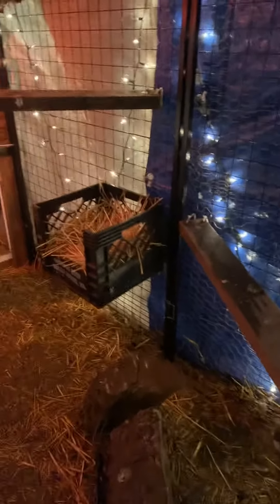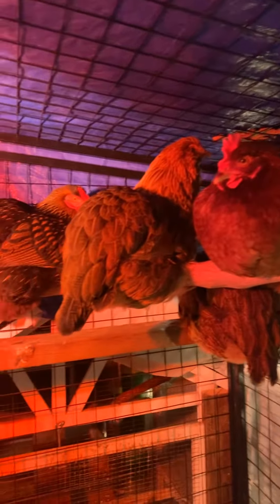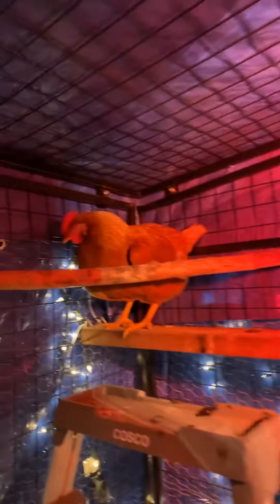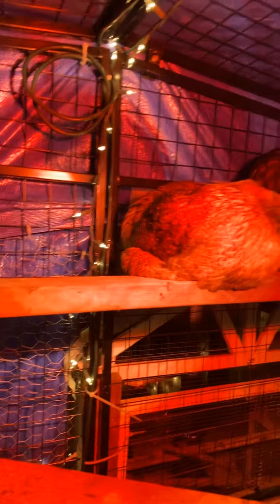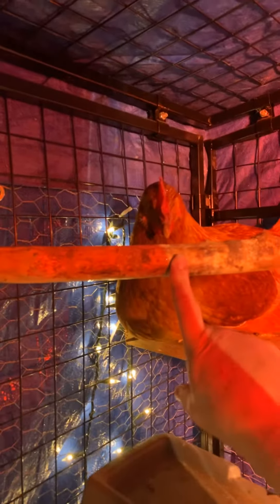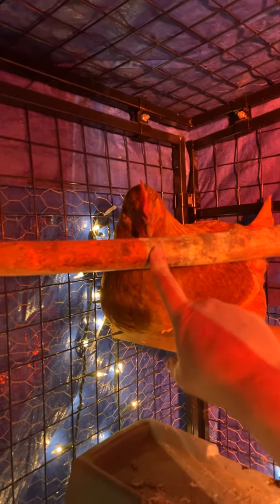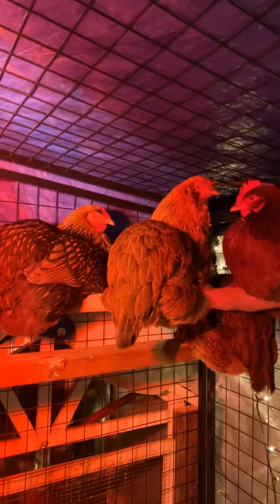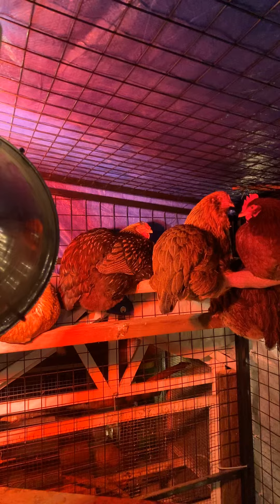Infrared light in the chicken coop at night.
Update on the infrared light at night with the girls in their roost.